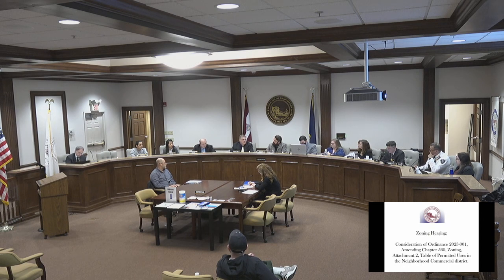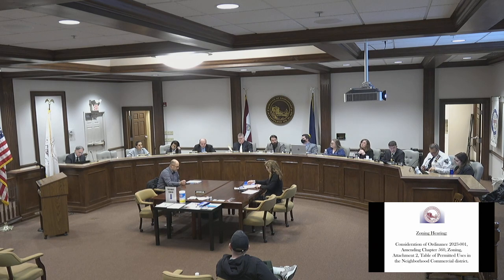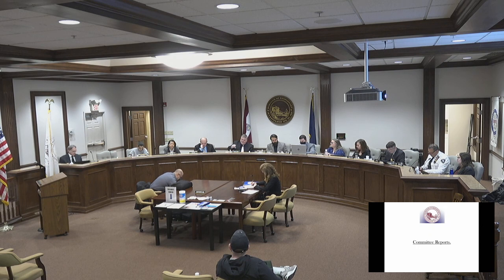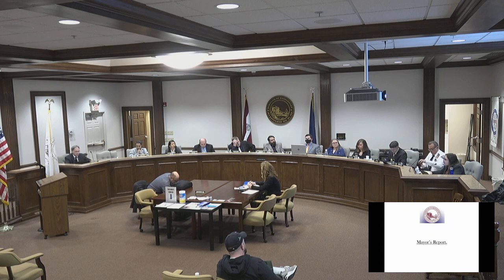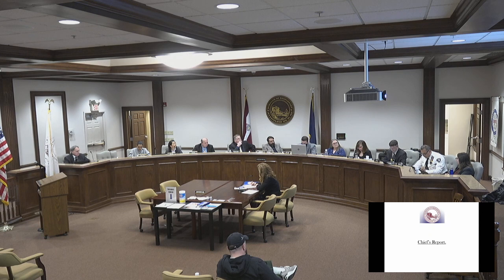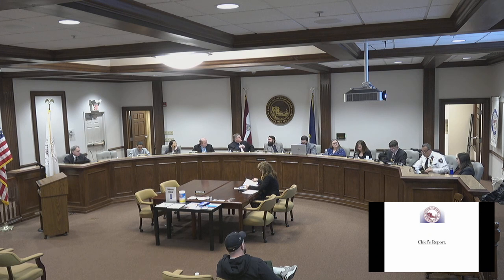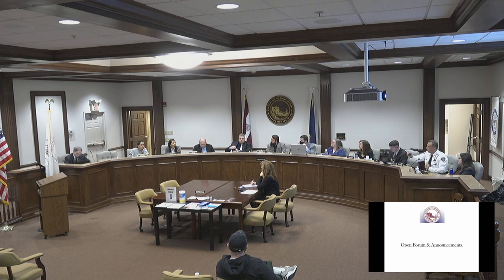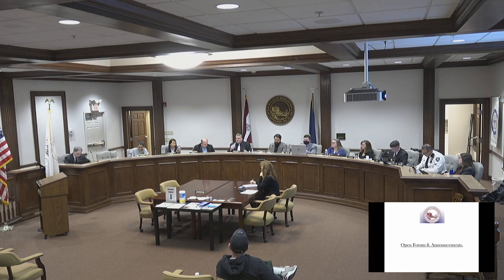Recording: March 14, 2023 Bridgeport (PA) Borough Council Meeting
A recording of the March 14, 2023 Bridgeport (PA) Borough Council Meeting.